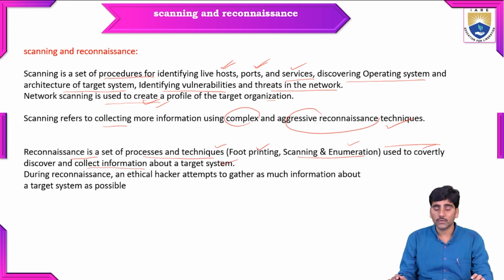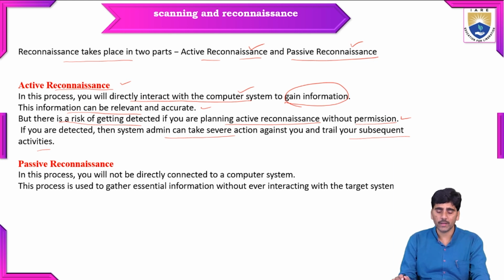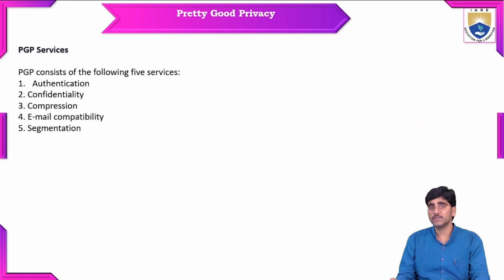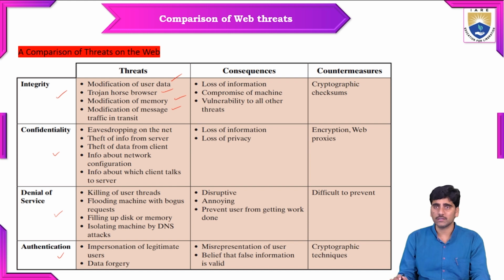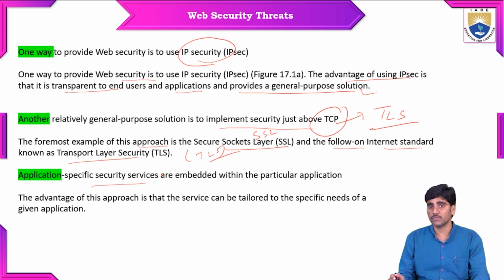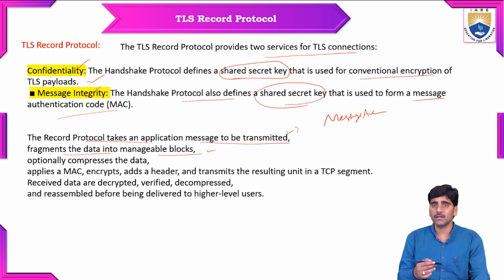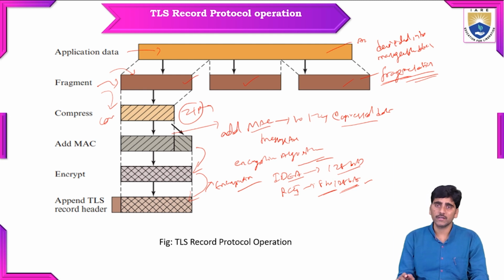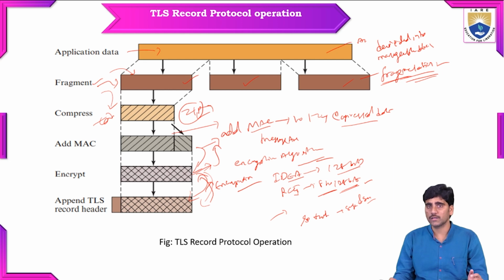Discussion on Definitions and Terminology of Scanning and Reconnaissance by Mr. Y Manohar Reddy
Discussion on Definitions and Terminology of Scanning and Reconnaissance by Mr. Y Manohar Reddy | IARE

Telangana, India.